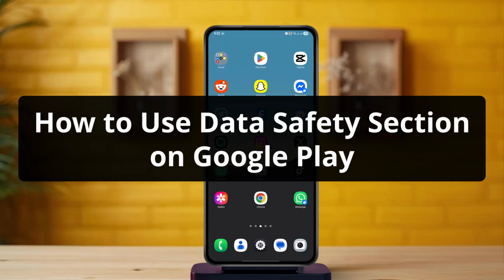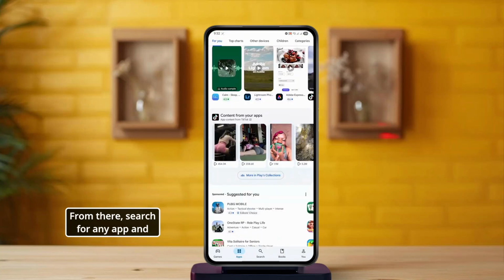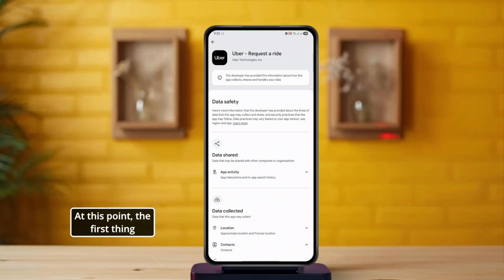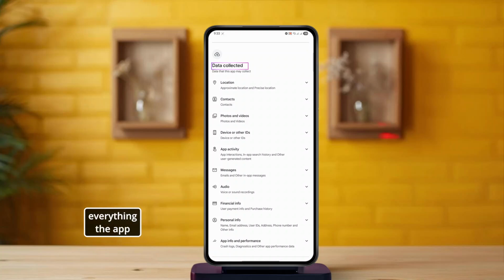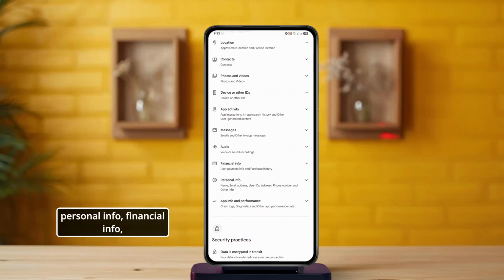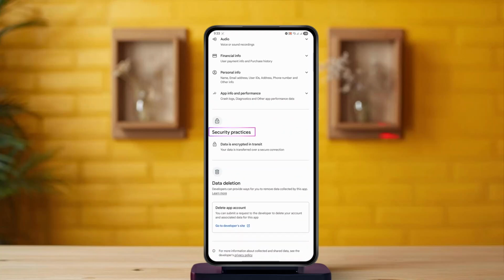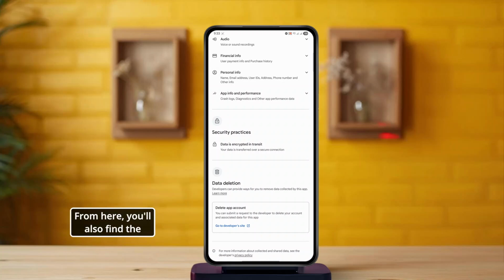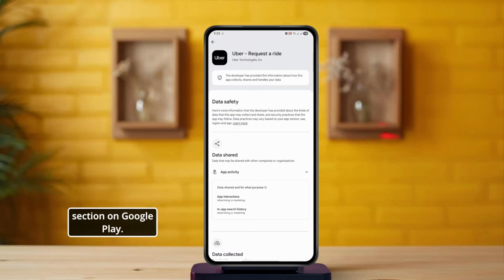How to Use Data Safety Section on Google Play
How to Use Data Safety Section on Google Google Play Store in Android

In this video, I will show you how to use the Data Safety section on Google Play Store using Android. The Data Safety section helps you understand how apps collect, share, and protect your personal data before you install them.

You will learn how to open the app listing, find the Data Safety information, and check what data an app collects such as location, contacts, and usage data. This is important for improving your privacy and making safer app choices on your Android device.

If you care about privacy and data protection, this Google Play feature is very useful for deciding which apps to install.